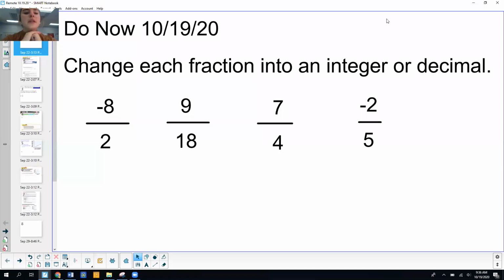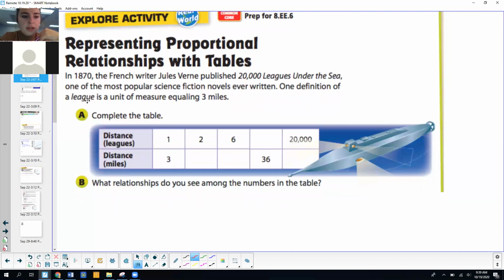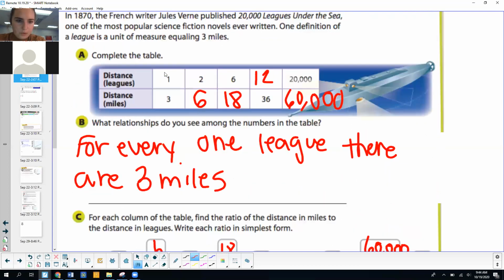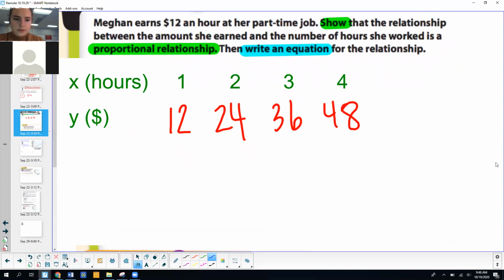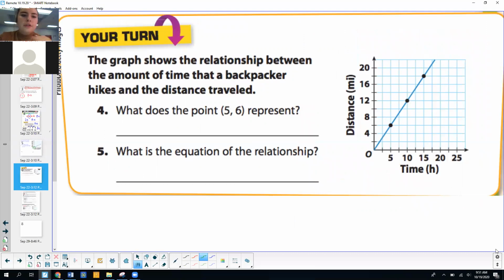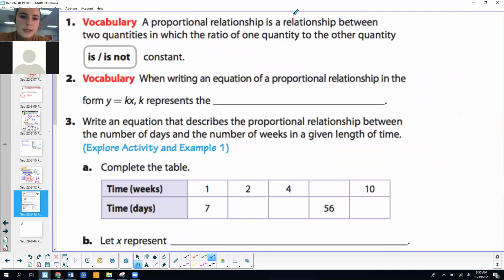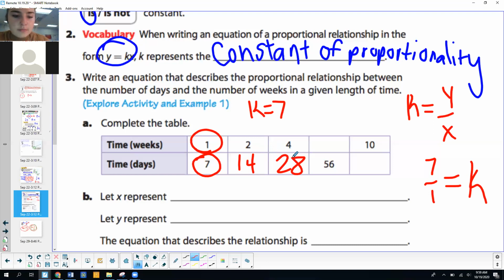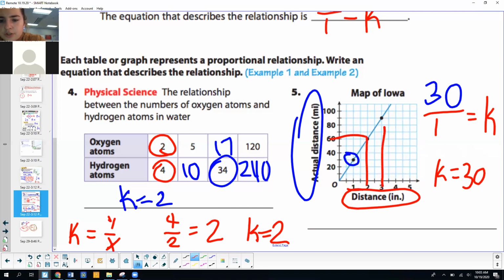Lesson #17 CP Remote Math 10.19.20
Introduction to proportional relationships.